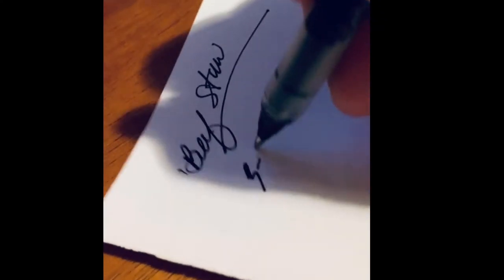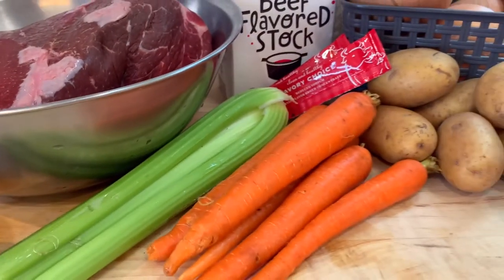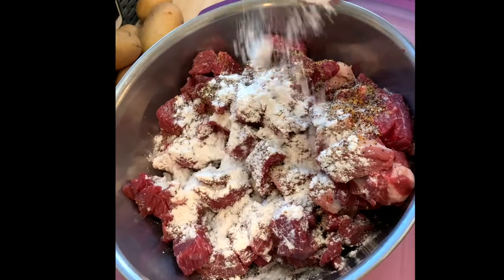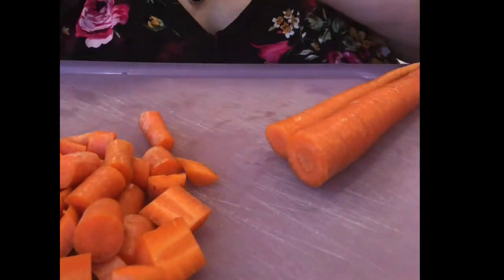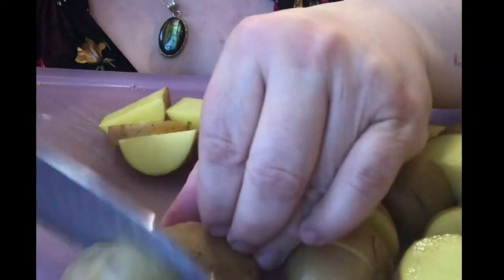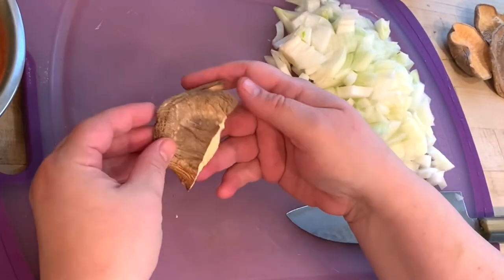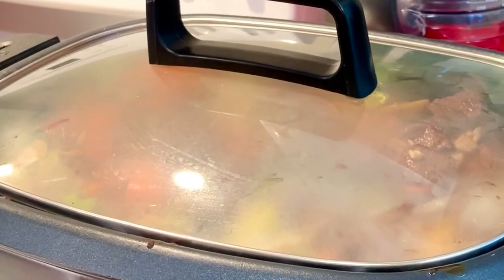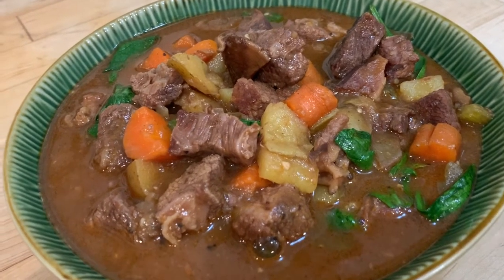Beef Stew Tips & Tricks | Heather Mader Cooks Tender Beef Stew with Vegan & Gluten Free Options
Tips and Tricks to making your beef tender and your broth flavorful in this easy to follow recipe. This stew is a "concept" with simple substitutions, it can easily become vegan or vegetarian and gluten free.

Ingredients for this Recipe:
3-4lbs Beef Chuck Roast, cubed
(vegan option 2lbs any kind of mushroom, chopped into big pieces)
1 onion, chopped
4 carrots, chopped
3-4 stalks celery, chopped,
5-6 small Yukon Gold Potatoes, chopped (any potato ok)
3 Dried Shitake mushrooms (any dried mushroom ok)
2-3 tbsp tomato paste
2-3 tbsp Montreal Steak Seasoning
1/4 flour (gluten free ok)
4-6 cups Beef, Chicken or Vegetable Stock
2 tbsp Beef, Chicken or Vegetable Bullion or Concentrate
* Splash of Port Wine (any wine ok)
* Liquid Aminos - Braggs or Coconut Aminos

* My Wishlist:

This Channel is about cooking and tips and tricks from a chef, using great ingredients for simple to follow meal preparation. Recipes for gluten free, vegetarian, vegan cooks.